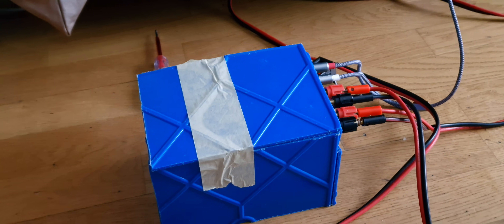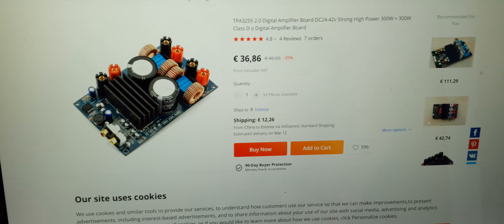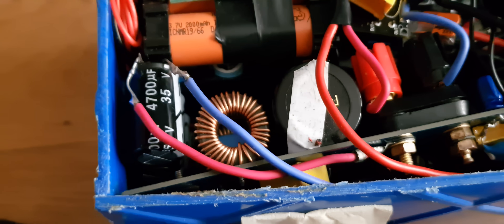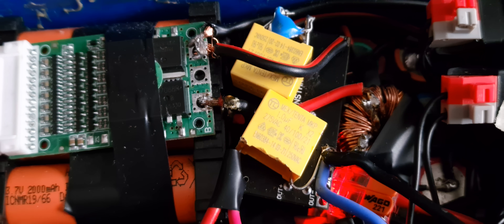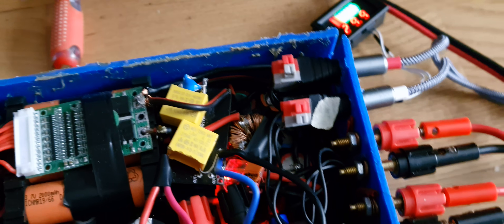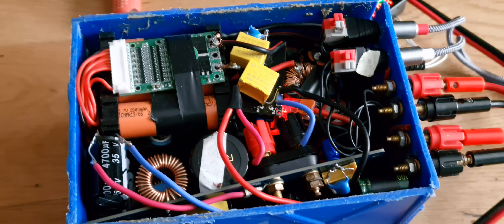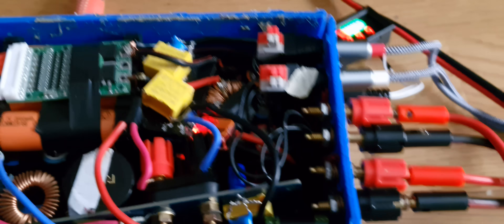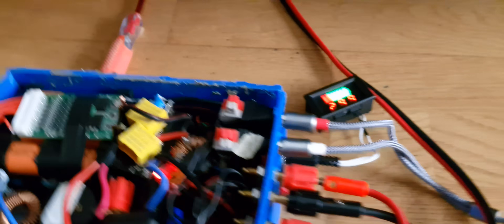Benefits of powering (Aiyima a07) tpa3255 based amps from battery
Hi,powering aiyima a07 or any other tpa3255 chip based boards from battery,will significantly improove sound quality.Just remember to put caps before DC input to maintain constant voltage without any dropouts.
For example I have installed total of 55 000 uf electrolytes caps.